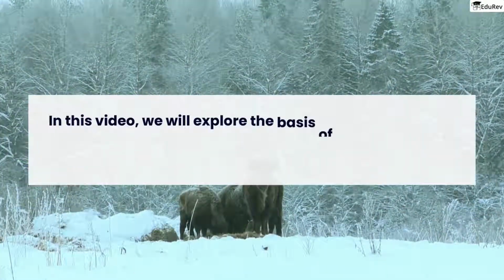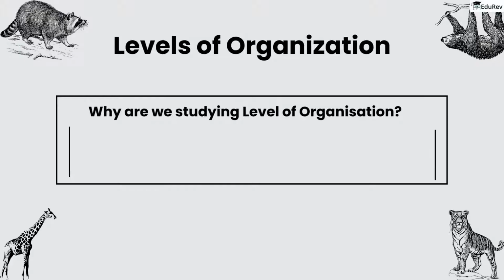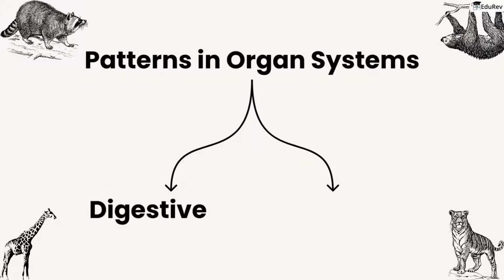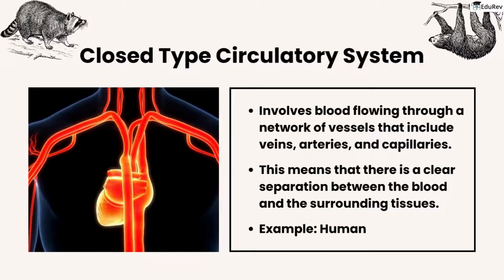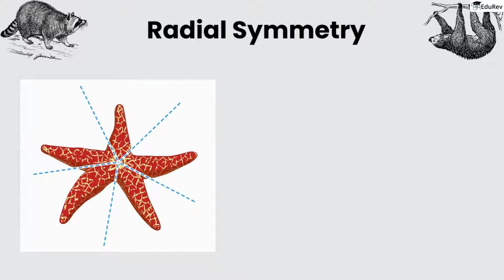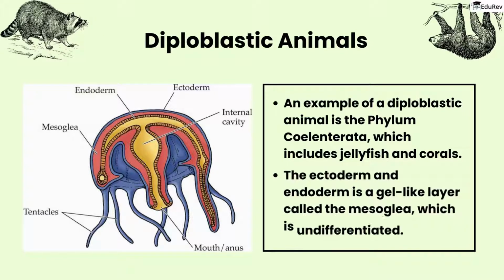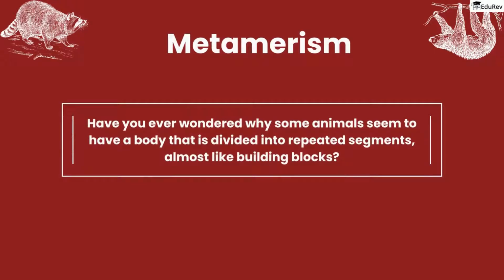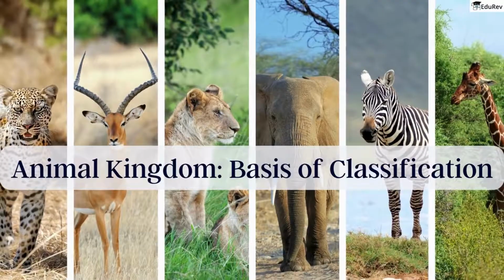Animal kingdom: Basis of classification | Biological Classification | Class 11 Biology NCERT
This chapter in Class 11 Biology NCERT discusses the different criteria and principles used for the classification of animals in the Animal Kingdom. It covers topics such as the structural, developmental, and physiological features used for classification, and the phylogenetic relationships among different animal groups. The chapter also highlights the importance of classification in understanding the diversity of animal life and in studying their evolution and ecology.